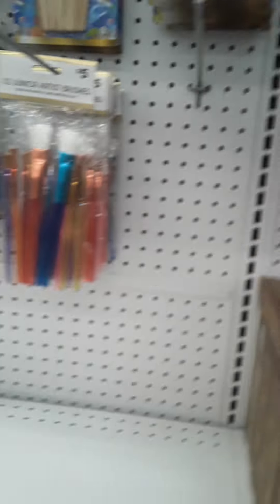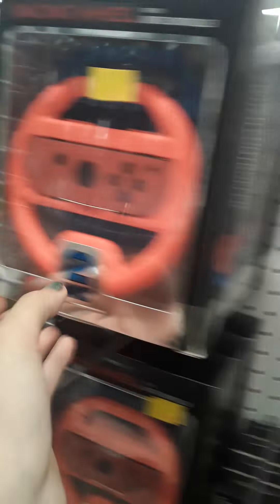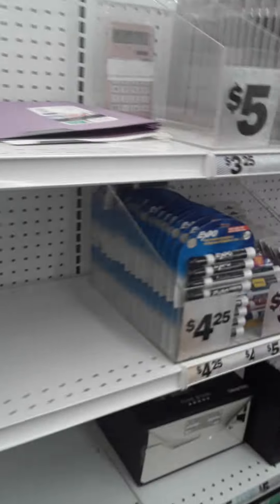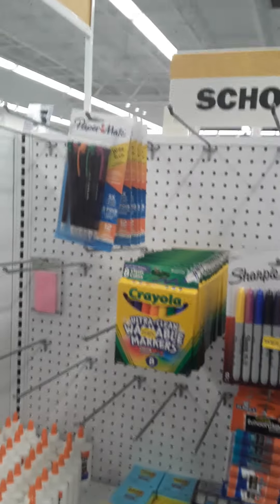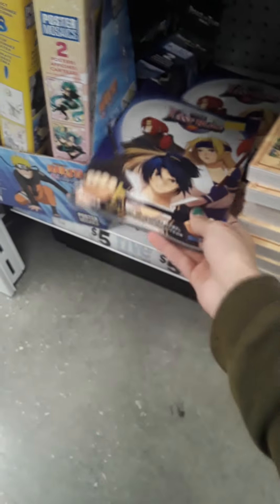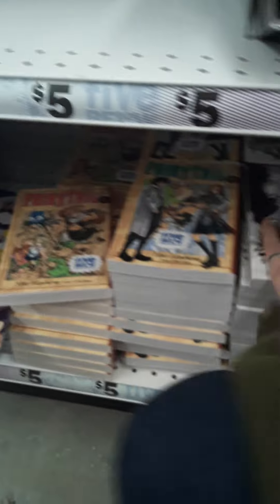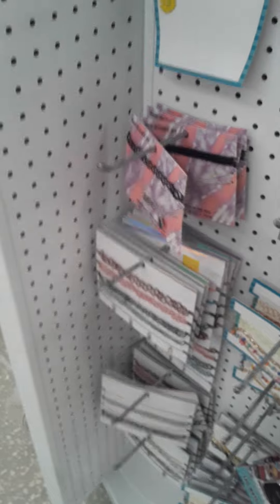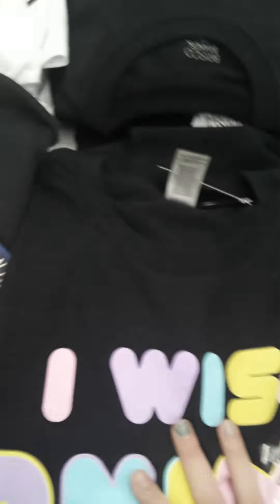come five below shopping with me